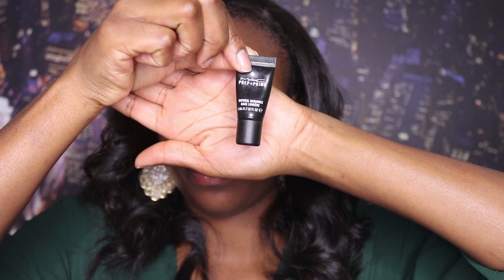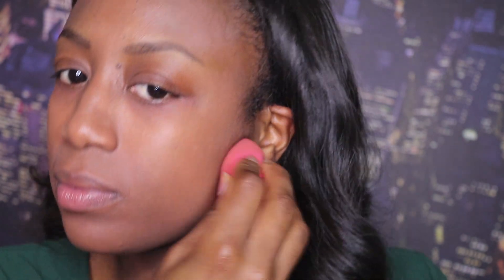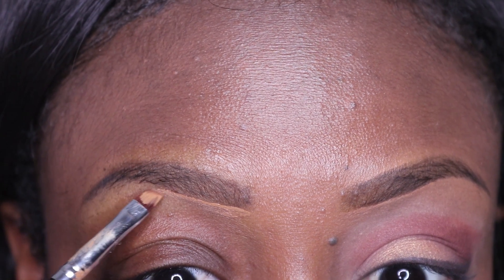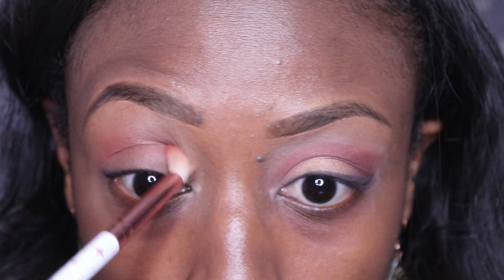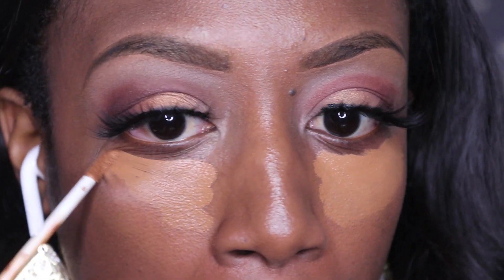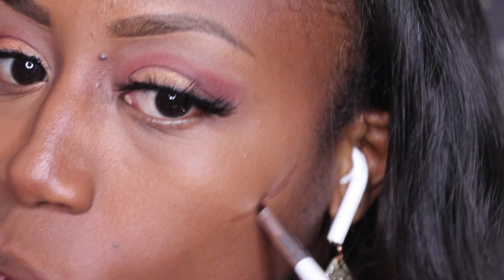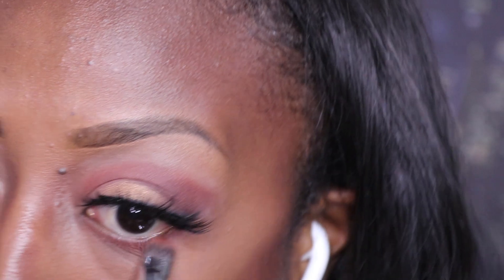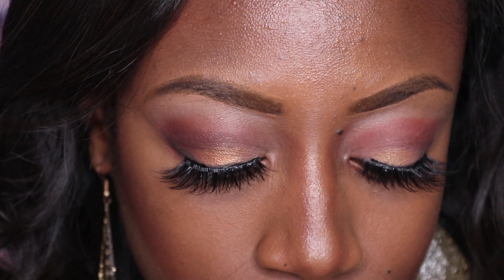GRWM: Looks For Fall!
I have FINALLY figured out how to evenly apply eyeshadow & I'm excited! Just one of my looks for the season.

Makeup products (in order):

-Black Radiance HD Corrector (orange)
-Anastasia Beverly Hills foundation stick in Cool Golden
-Tarte concealer in Deep
-Nars concealer in Amande
-LA Girl Pro Concealer in Toffee
-Morphe palette in Nature Glow
-Elf Lock on liner in Espresso
-Smashbox Step by Step Contour kit in Dark
-NYX Conceal Contour Palette in Dark
-Sacha Buttercup Setting Powder
-Tarte Quick Dry Matte lip paint in Fortunate
-Elf Mist Magic setting spray
-NYX Liquid Illuminator in Pure Gold